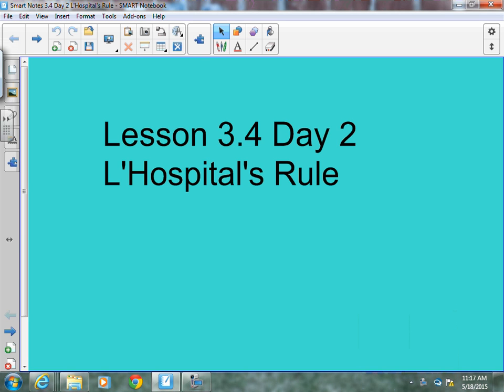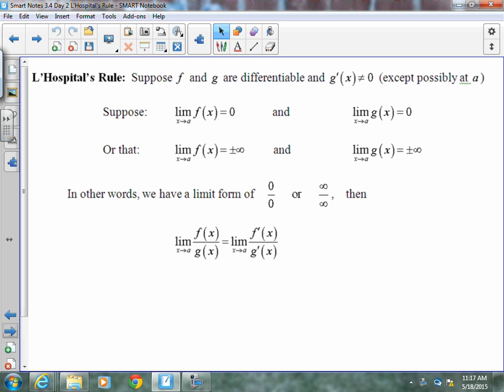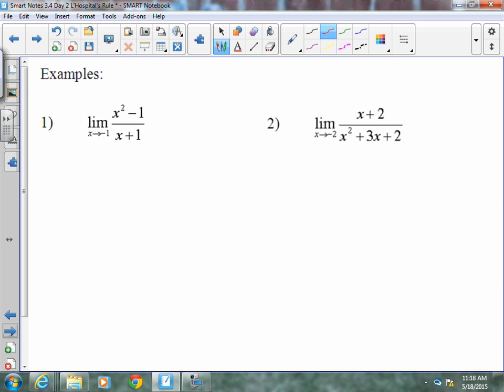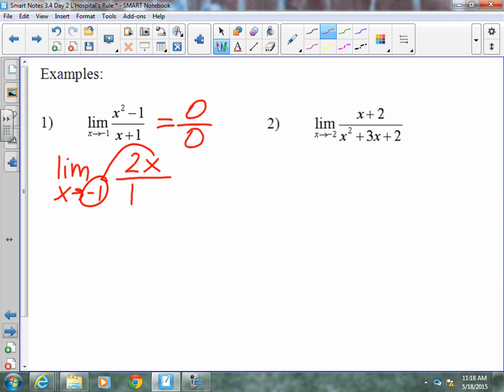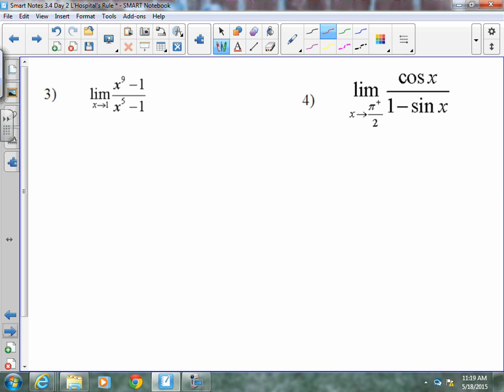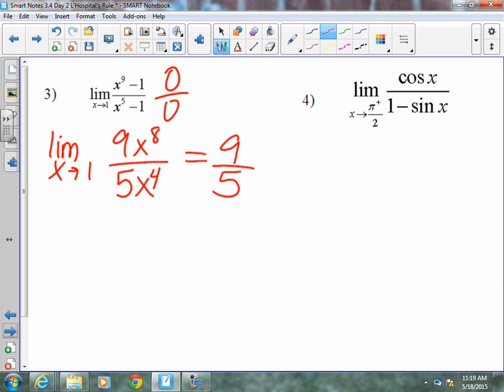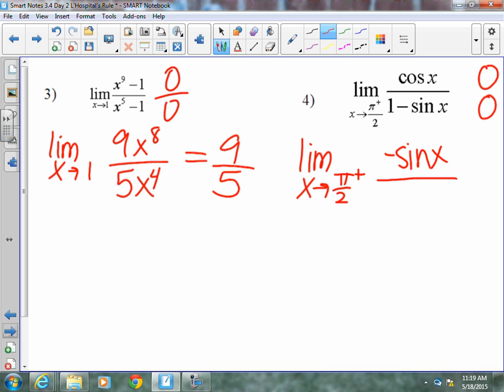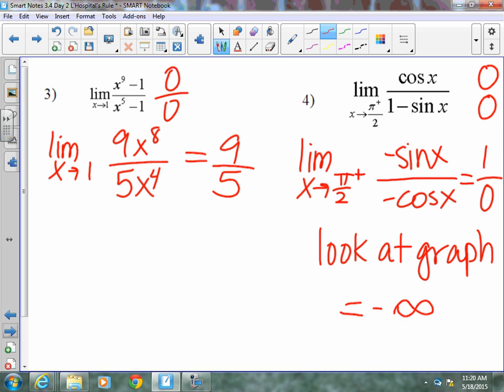Limits at Infinity Horizontal Asymptotes Part 2 (3.4 D2)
Finding Horizontal asymptotes using limits at infinity.